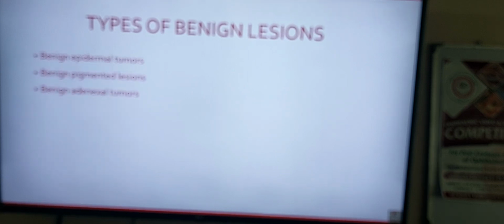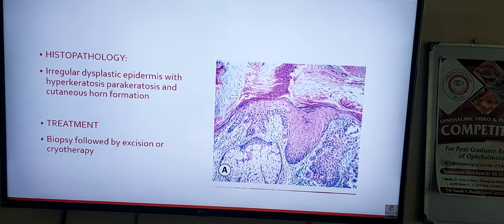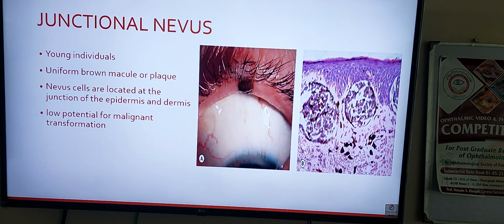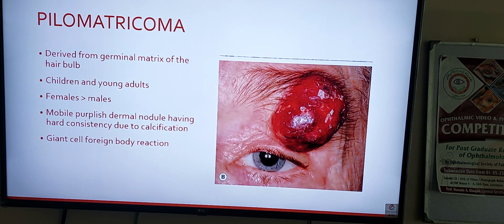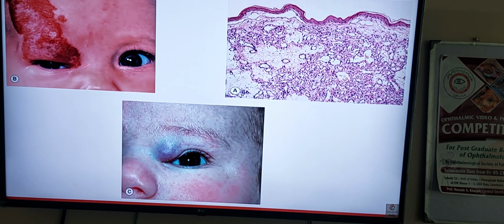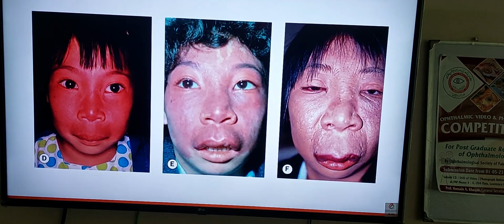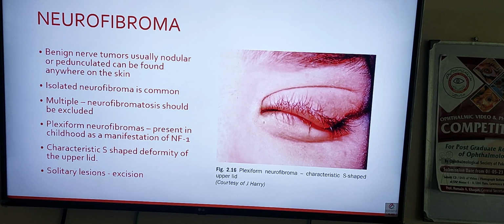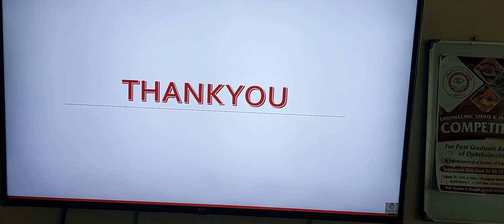Benign Eyelid lesions